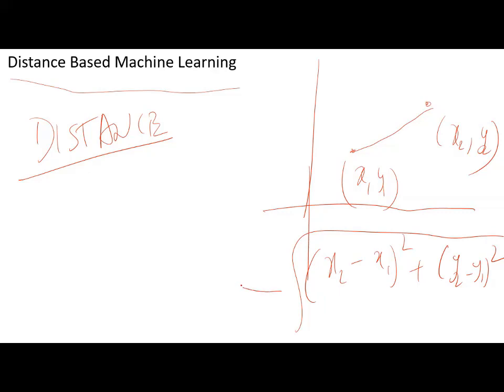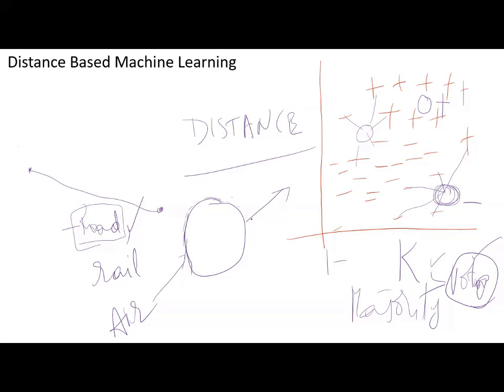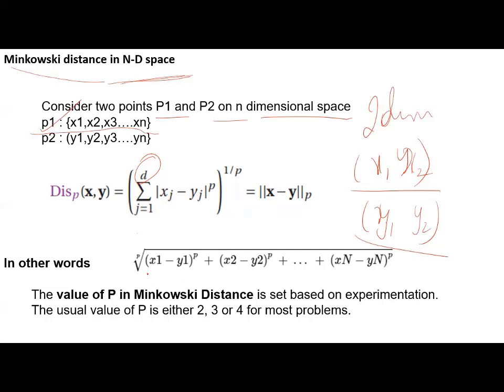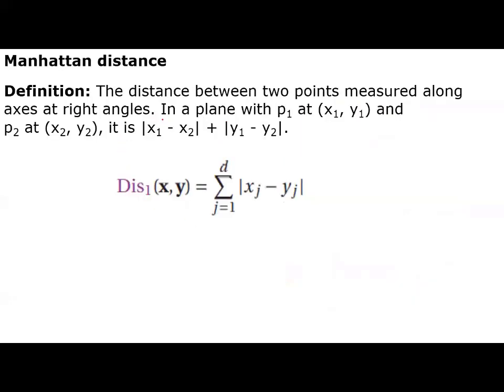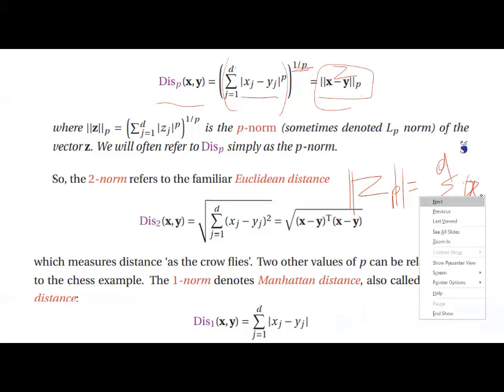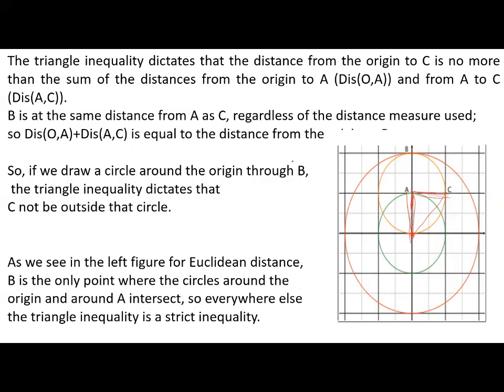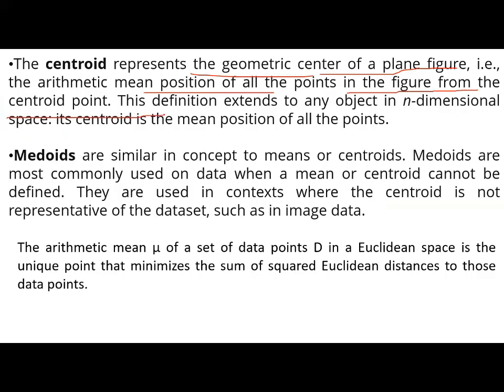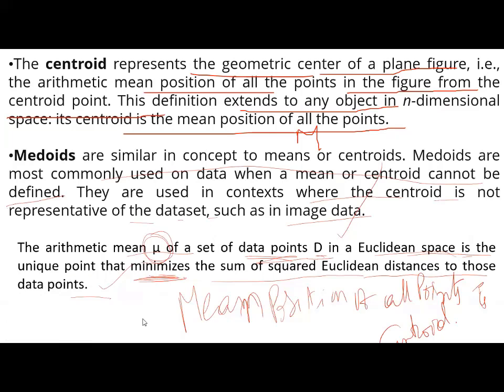R16 CSE 42 MachineLearning Unit4 Distance Part1